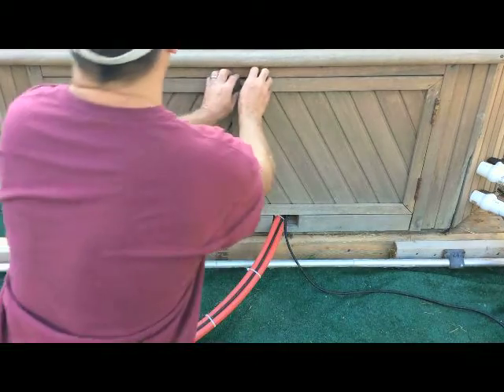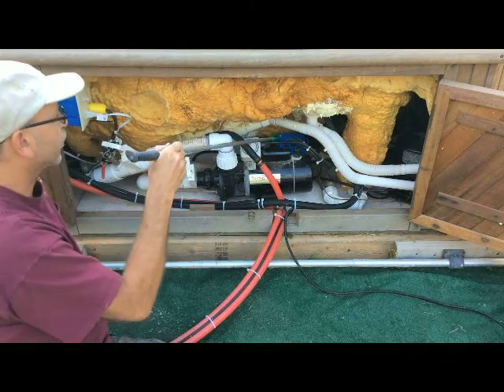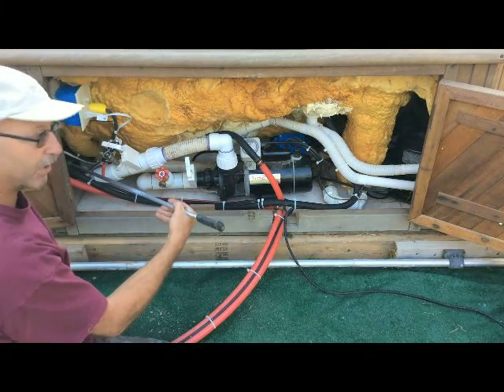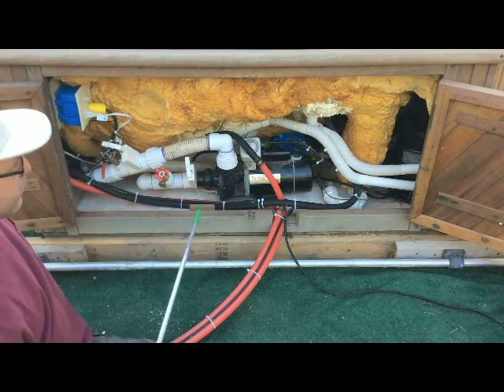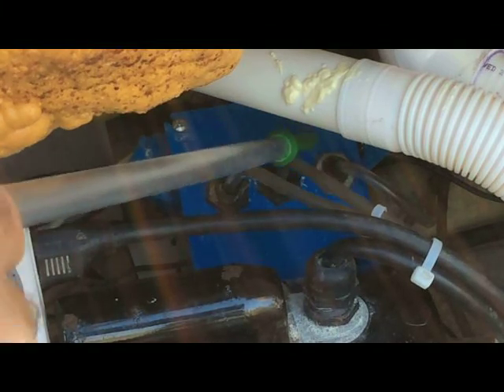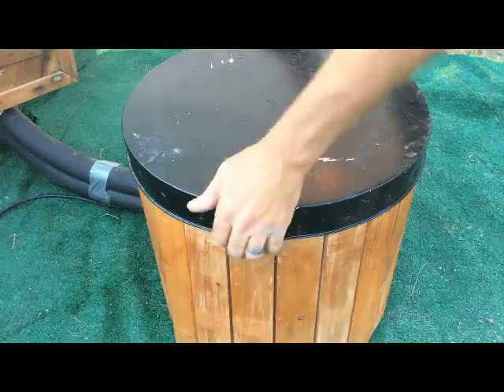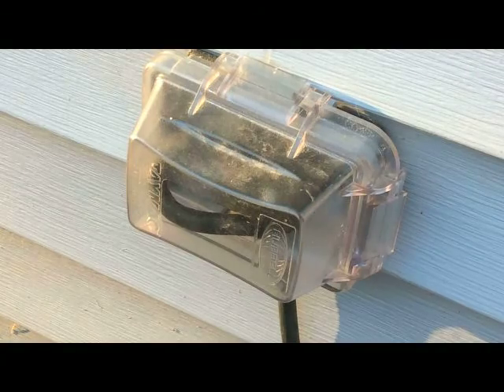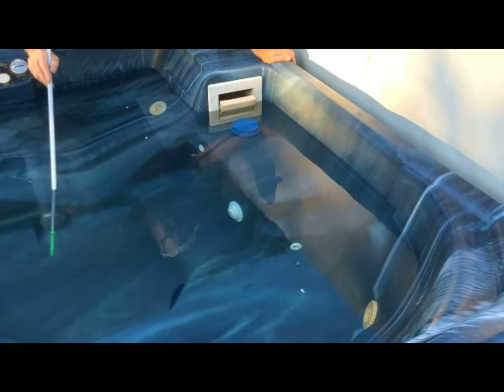Wood fired Hot tub part 2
This is how I control my Hot-Tub using wood, Use caution when heating water with wood, you have to know when to stop.